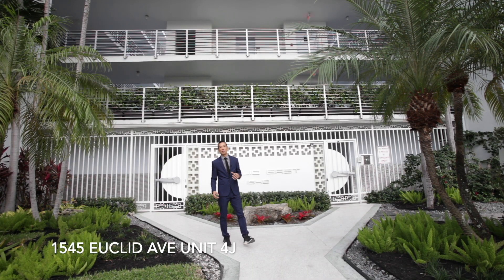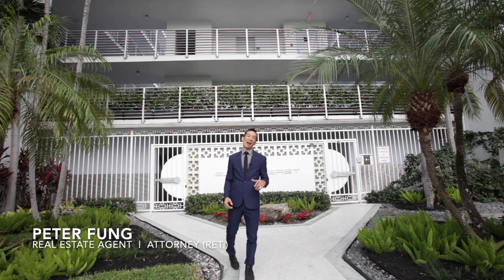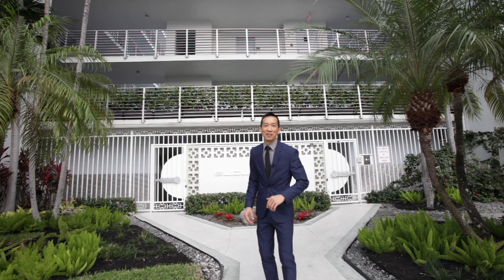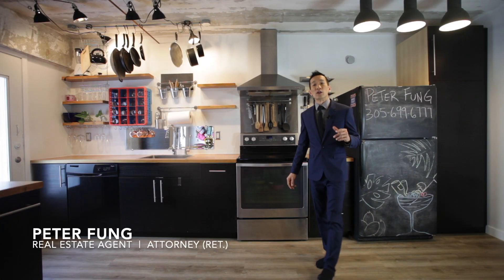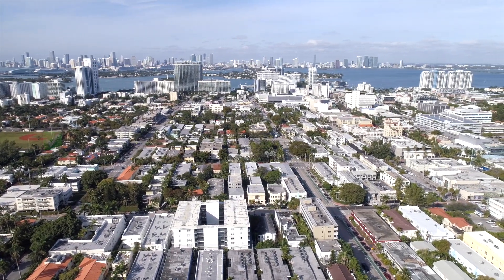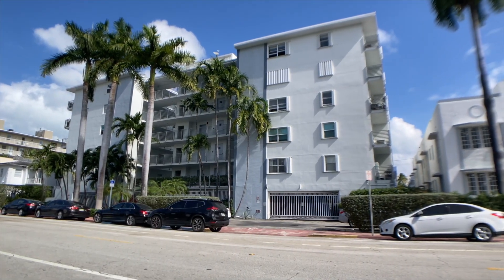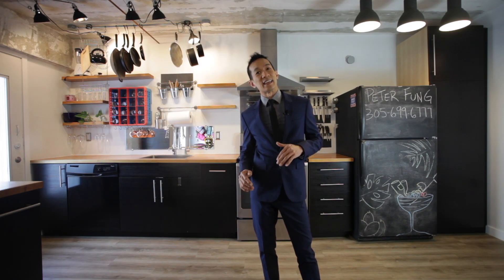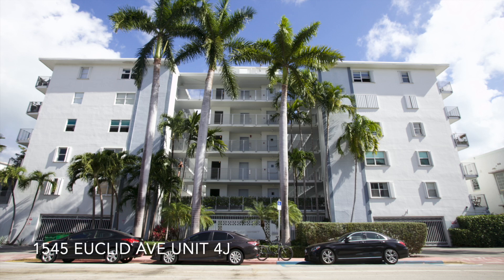1545 Euclid Ave 4J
🔑  Turnkey Industrial Modern 1/1/1
🏝  South Beach, FL
🚴  Bike friendly Street
🚙  Garage parking
💰  $265,000

TURNKEY & FURNISHED industrial modern 1 bedroom 1.5 bath w/ balcony. NEW kitchen, floors, moulding, bathroom, closets, central AC, water heater & exposed copper plumbing throughout unit. Floating shelves, tons of built-ins, LED lighting w/dimmers, clean and lots of attention to detail. COVERED & SECURED PARKING w/ guest spots. Amenities include Pool, elevator, community BBQ and laundry on floor. Hurricane shutters, Key FOB and CCTV security. Pets OK. Tenant occupied month-to-month at BELOW market rate. Do not disturb. 50 year certification completed. On-site management. Strong financials. No assessments.